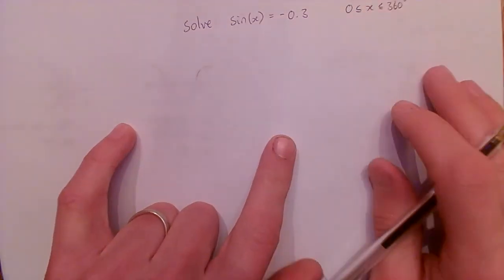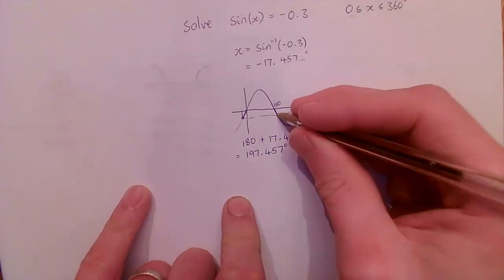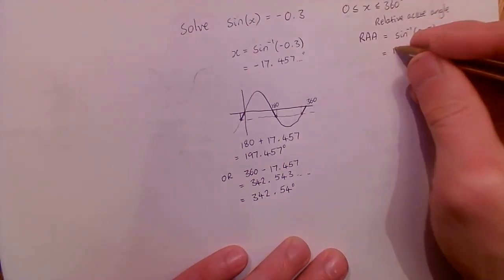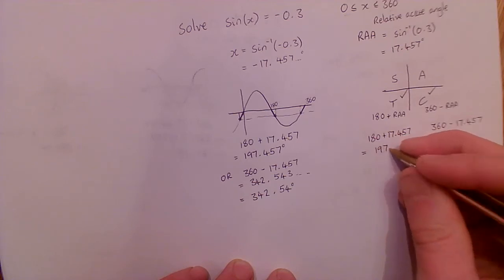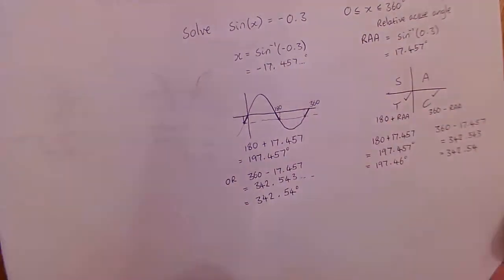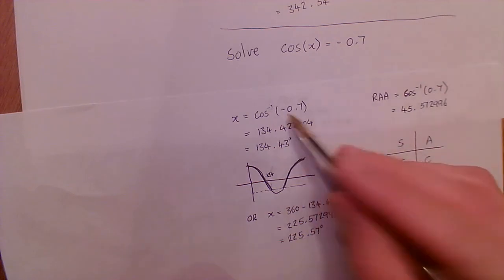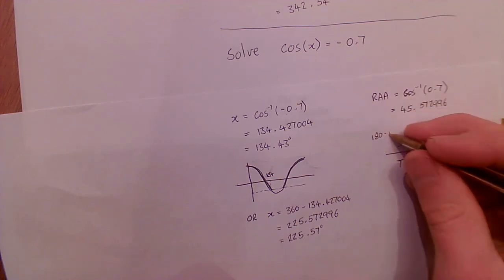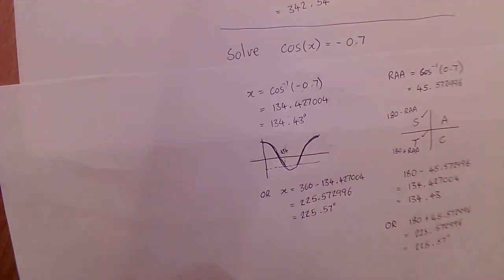Examples of solving trig equations equal to a negative